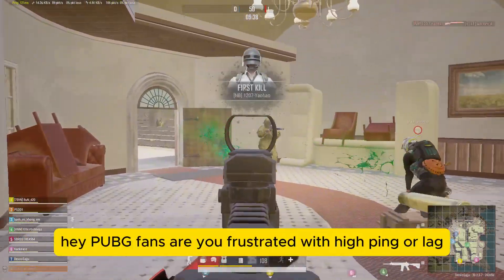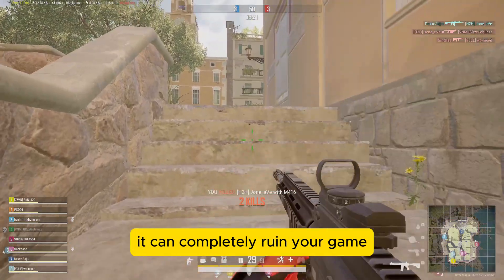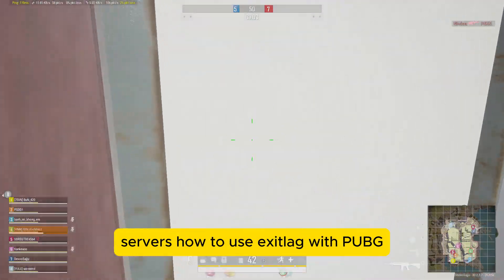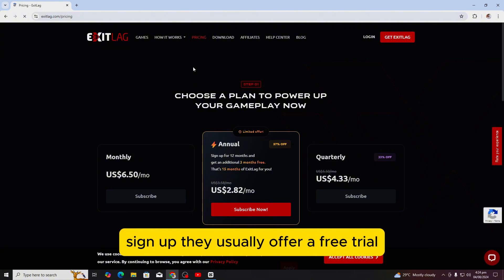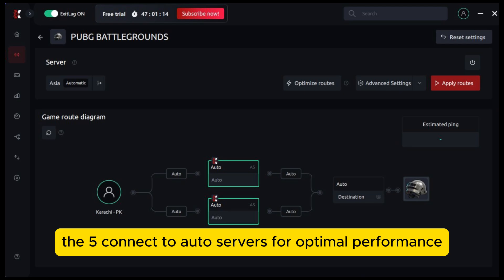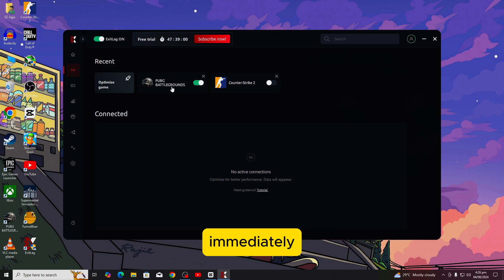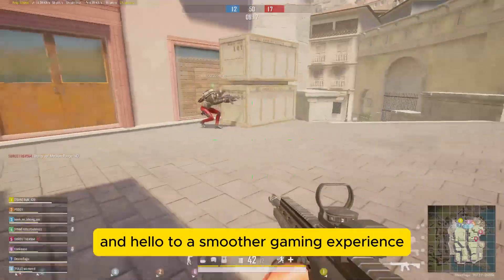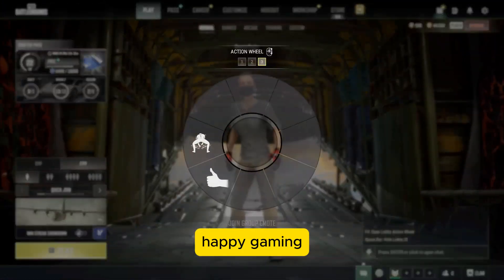Ping Lag FIX in PUBG PC and any fps Game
Asslam u Aalikum

In the video by Dexxo Gaming, the host addresses PUBG lag and ping issues and introduces the ExitLag app as a solution. The video details how ExitLag can optimize your connection, reduce latency, and improve overall gaming performance. Dexxo Gaming demonstrates the setup process and the benefits of using ExitLag for a smoother PUBG experience. The PC used for testing features a Ryzen 5 3600 CPU, a GPU 6600, and 16 GB of RAM, ensuring that the app's impact on performance is clearly highlighted.